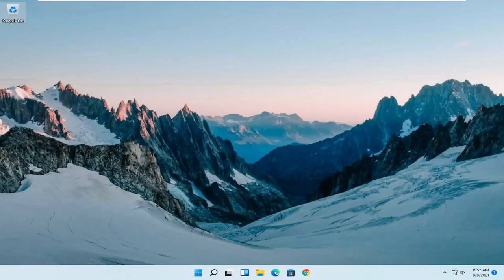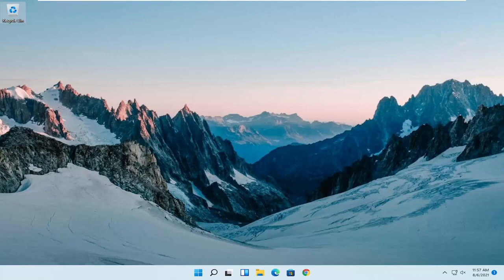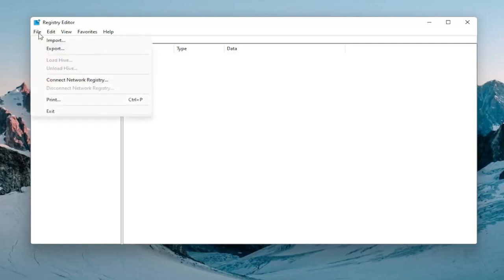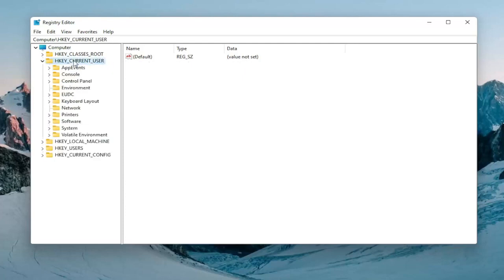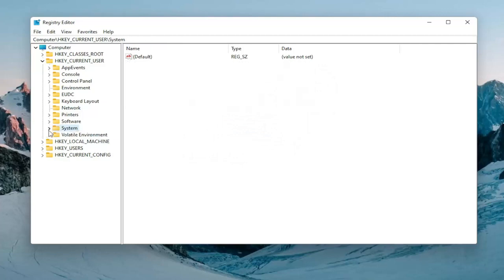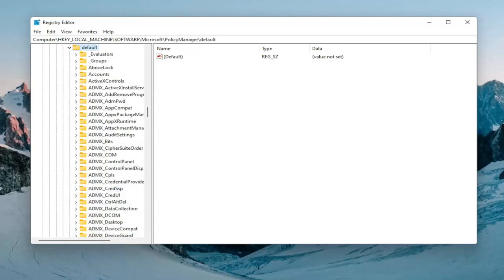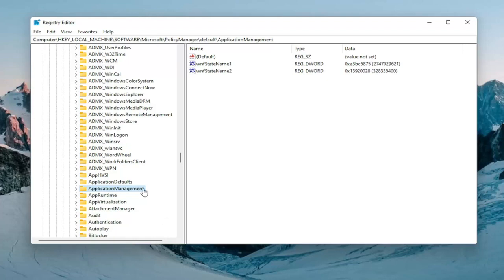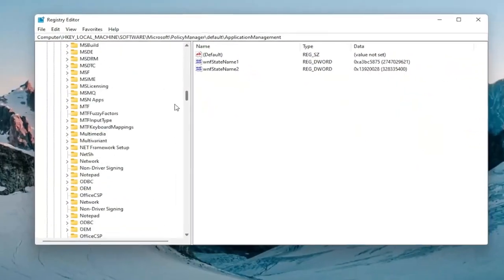How to Fix Low FPS in Windows 11 While Gaming [COMPLETE SOLUTION]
If you’ve recently upgraded to Windows 11 and you’re starting to notice performance drops in the FPS (Frames per Second) department when playing your favorite games, don’t worry, you’re not the only one. In most cases, the frame drop is not constant – Chances are you’re experiencing an abrupt drop in FPS every minute or so – While it’s nothing game-breaking is certainly annoying to the point where you need to get it fixed.

Being affected by high FPS drops is one of the most annoying experiences you can have as a gamer. The causes for this issue are not easy to determine because there are so many different factors in play.

As a wide number of PC users are playing games in Windows 11, the occurrence of the above-mentioned issue has grown exponentially.

Even though the implications are varied, the most common effect is a sudden stutter appearing randomly, which especially affects users who enjoy playing multiplayer releases, in which an optimal FPS rate is extremely important.

Issues addressed in this tutorial:
CS:GO low fps windows 11
low client fps valorant fix windows 11
valorant fps boost low end pc windows 11
low fps when laptop not plugged in windows 11
windows 11 22h2 low fps
fix low fps windows 11
how to fix low fps on pc windows 11
low fps after windows 11 update
low client fps valorant windows 11
fix low fps while laptop not charging windows 11
drop fps windows 11
fix fps windows 11
windows 11 low fps in games
how to fix low fps in windows 11 when gaming
how to fix low fps windows 11
my fps keeps dropping in warzone

Part of the beauty of PC gaming is enjoying the best graphics and performance the industry has to offer. But when you're suffering from a low frame rate, it's hard to enjoy a game at all.

Whether your latest purchase isn't running smoothly on your PC, or you suddenly find games struggling to perform in general, we're here to help. Here's how to fix low FPS issues in Windows and get back to high-quality gaming.